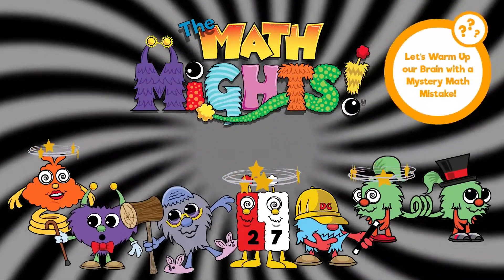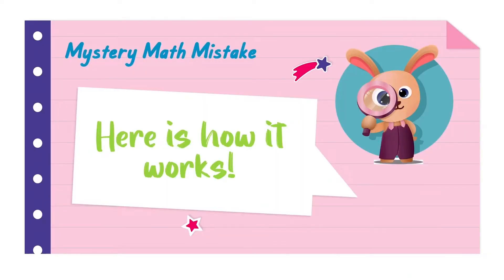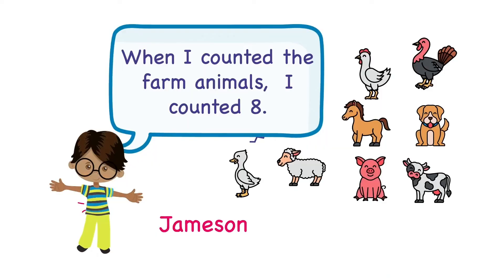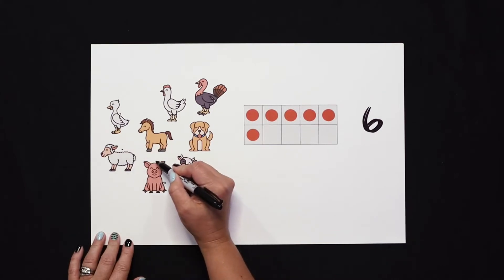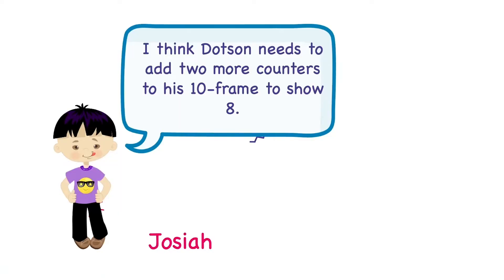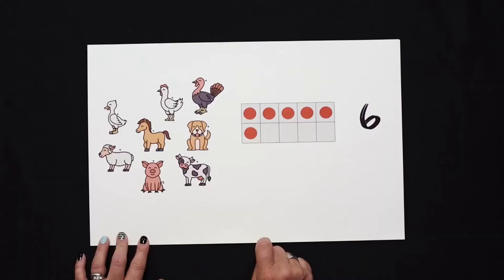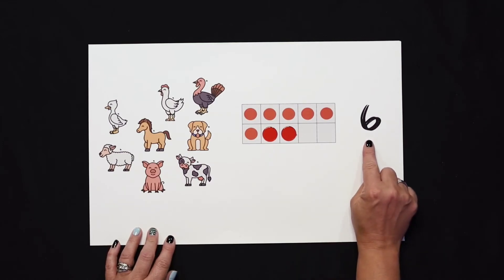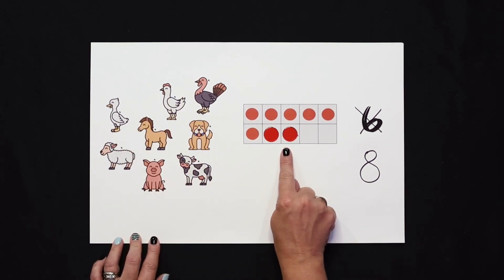Math Mystery | Math Mights Kindergarten Episode 202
Can you help Dotson count the farm animals?

This is a clip from the TV series Math Mights. Find full episodes on the Michigan Learning Channel